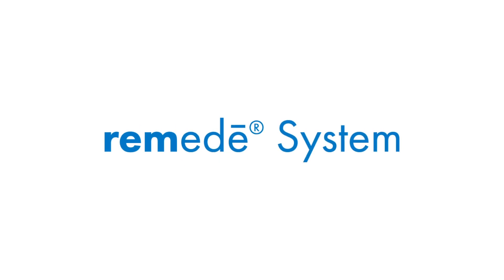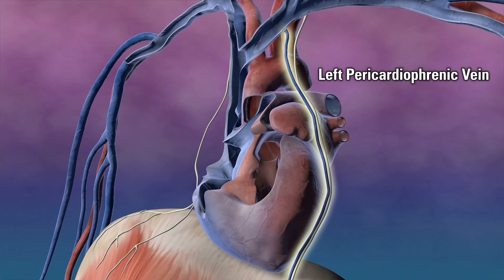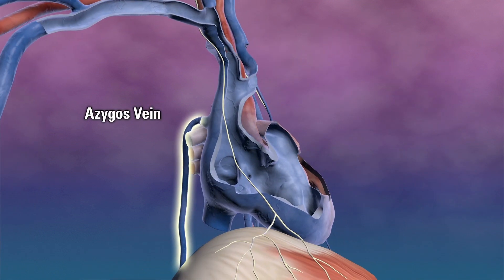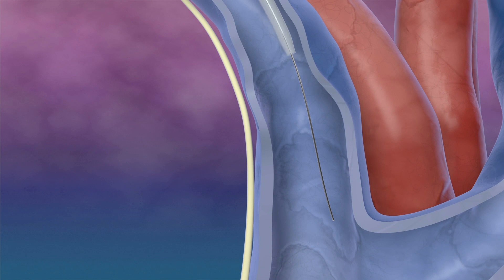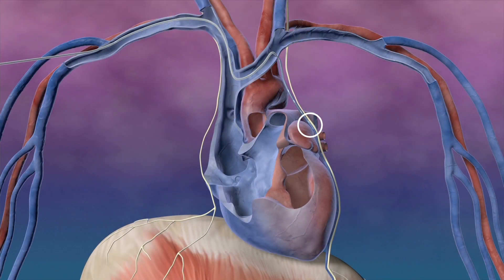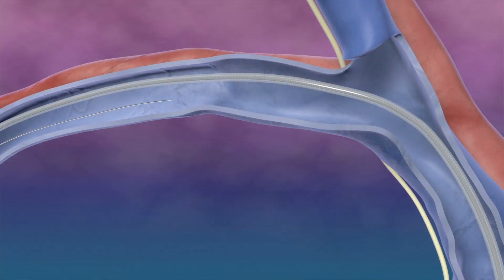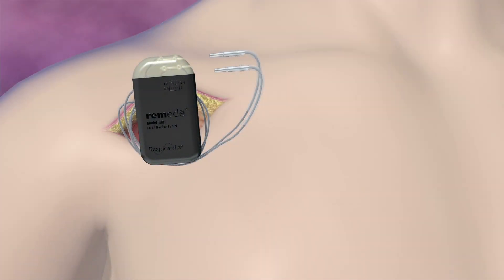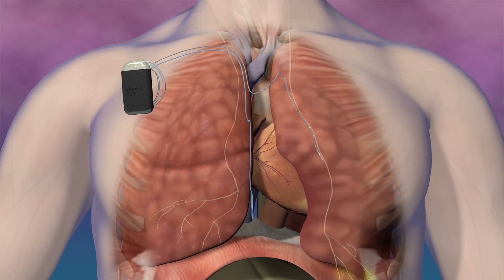remedē® System Implant Procedure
See how the remedē System is implanted.

Indication for use: The remedē® System is an implantable phrenic nerve stimulator indicated for the treatment of moderate to severe central sleep apnea (CSA) in adult patients. The remedē System is contraindicated for patients with an active infection. Read full indications for use

(MKT0033 Rev C)